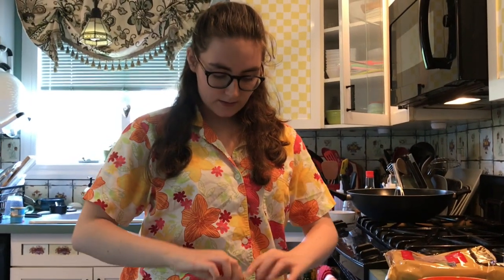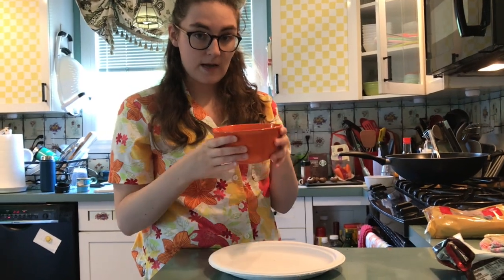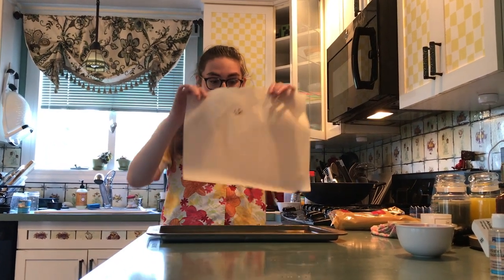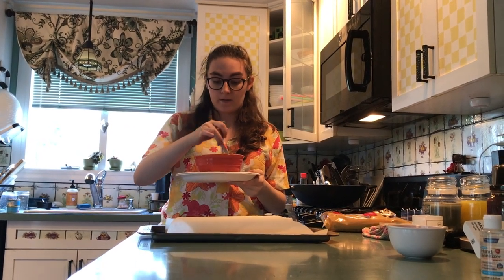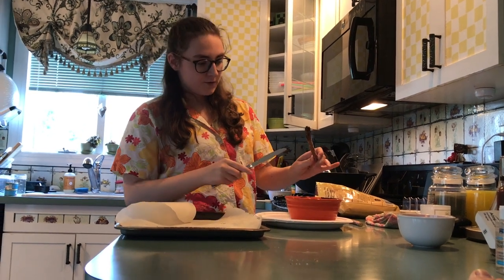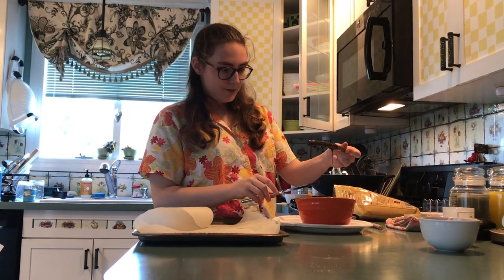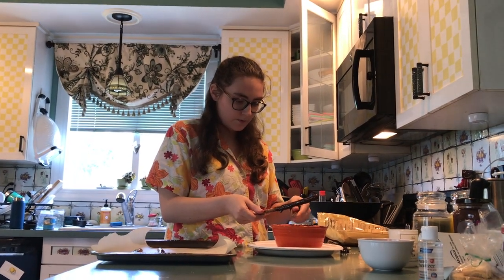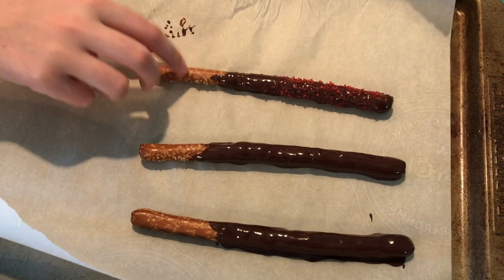Chocolate Wands Recipe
Here's a snack staple at Wiogora, Chocolate Wands!
You will need: Large Pretzel Sticks, Chocolate, Sprinkles (Optional), Parchment Paper (Or Wax Paper), Microwave Safe Bowl, a utensil, and adult supervision (always good to have when making things).
Steps:
1. Wash your hands! Always a must before making a magical treat.
2. Break up the chocolate of your choice and put it in a microwave safe bowl to melt it.
3. Microwave the chocolate at 30 second increments, stirring in between (It took me about 1minute and 30seconds for it to melt into a smooth texture).
BE VERY CAREFUL WHEN REMOVING THE BOWL FROM THE MICROWAVE. EVEN ON A PAPER PLATE IT IS STILL HOT.
While that's microwaving, lay out some parchment paper for later.
4. Once the chocolate is melted, dip a pretzel into the chocolate. Use a utensil to coat the pretzel stick further in chocolate.
Optional: cover the chocolate wand in sprinkles or some other yummy toping.
5. Place the chocolate wand on the parchment sheet.
6. Repeat for as many wands as you wish to create.
7. Let the chocolate cool. This could take a few hours sitting on the counter, or you could pop them in the fridge to reduce that cooling time.
8. Enjoy!

This year, because of COVID-19, Wiogora will be running a Floo Network online program with limited capacity.

Wiogora School of Wonder & Wisdom creates a unique experience to enhance imagination, creativity, teamwork, & life skills.

We foster a love of learning while promoting kindness, fairness, and the inherent worth and dignity of every person. Wiogora offers engaging and challenging classes with educated, vetted instructors who enjoy teaching curious minded students the subjects they love.